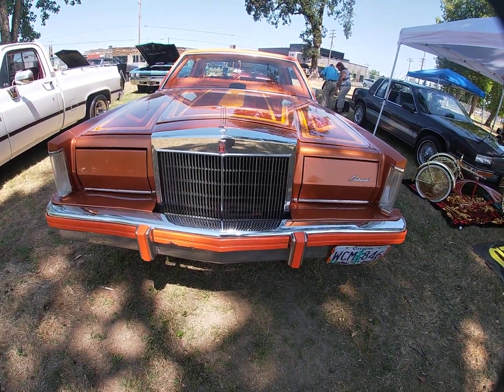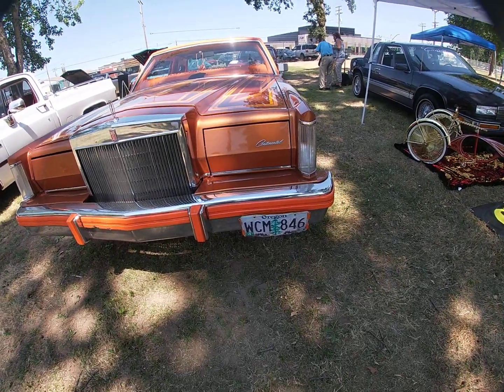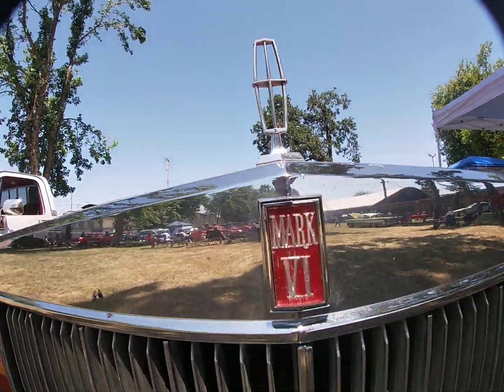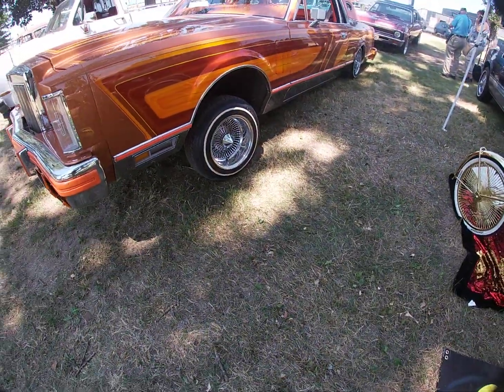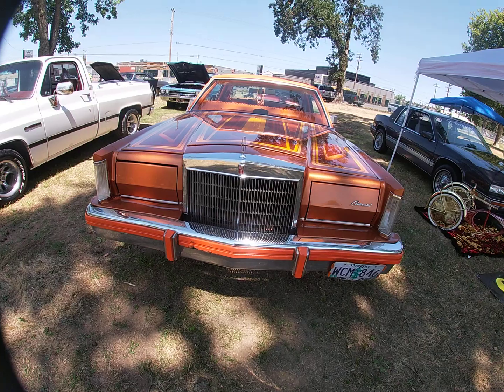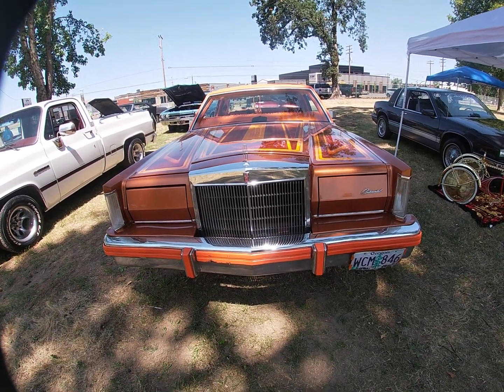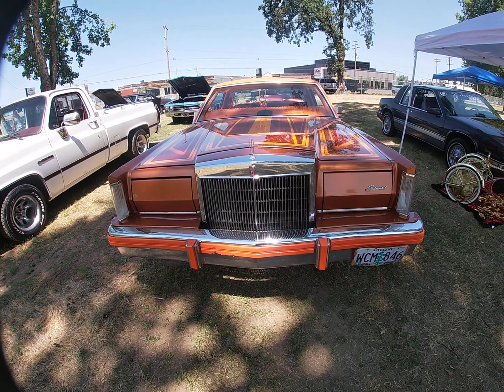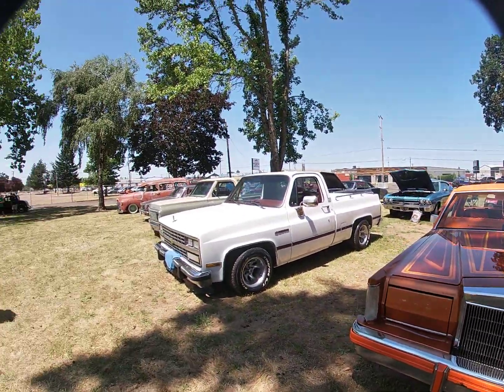Mark VI featured on Willis Talk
Out and about in Salem Oregon visiting different businesses and hide a holes you never know what you might discover in the next exciting venturous episode of Willis Talk exploration

Today’s stop
Cars / Trucks / Vans / Other
on Willis Talk

( A address is best )
  you’ll see your request soon